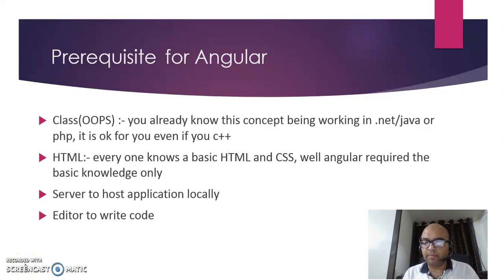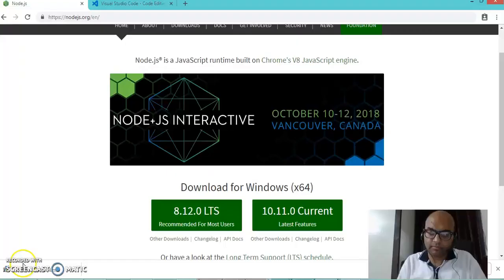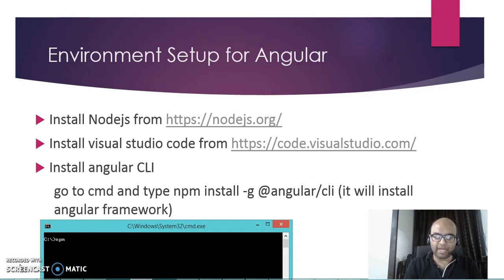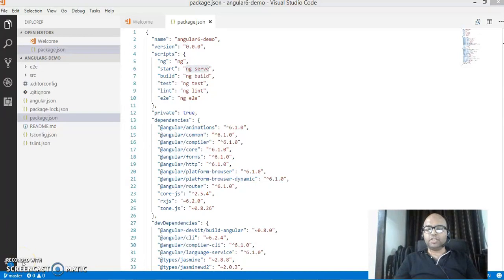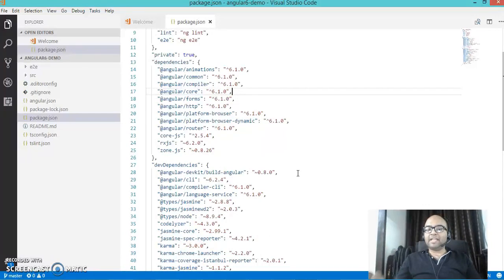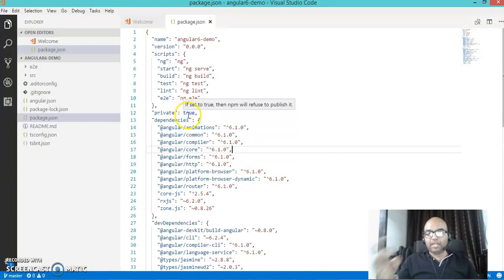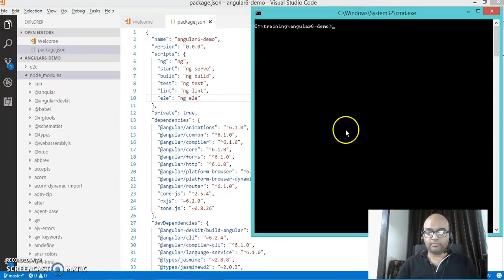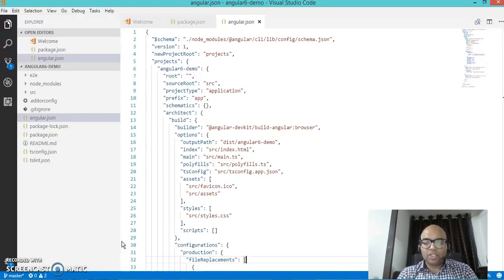Angular 6 Tutorial For Beginners- Prerequisite, Environment Setup & Project Setup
learn angular 6 in 24hr with me, this play list is for the beginners and intermediates to become experts. Its a free course and any one can learn it.